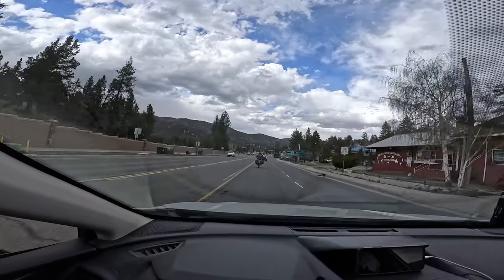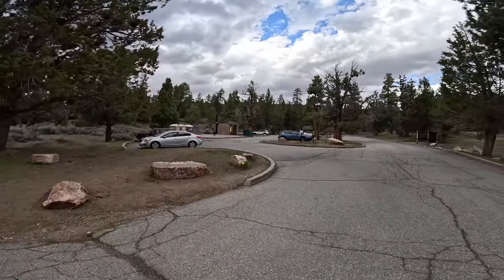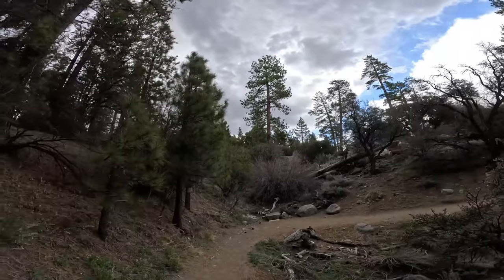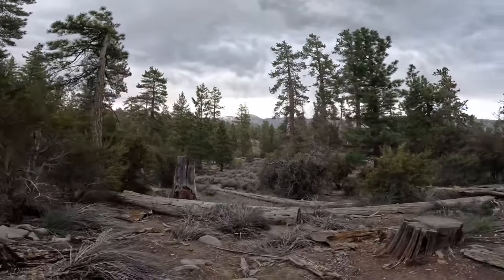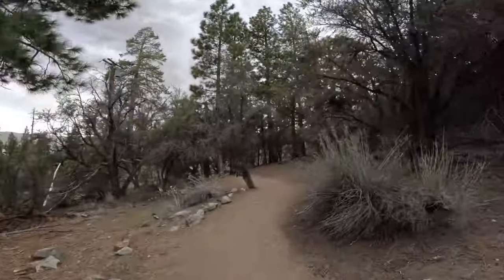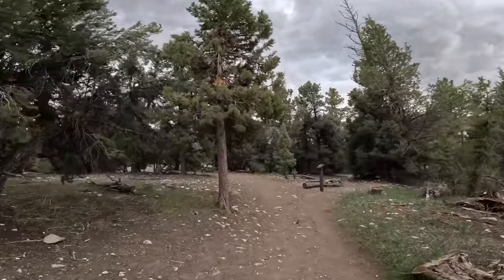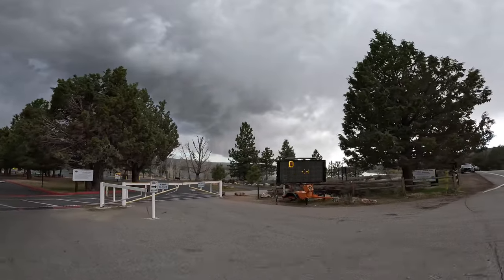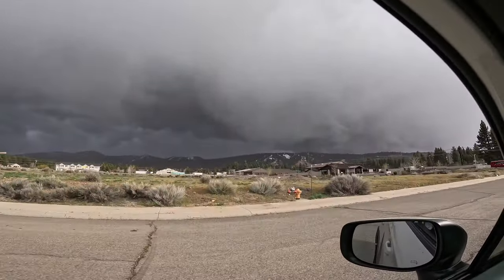The Woodland Trail. Hiking in Big Bear, CA. Beautiful Short Hike. Perfect Weather and Day. 5/10/24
Often imitated never duplicated. To help support us please scroll down to HOW TO HELP. Thanks alot you guys.

To get some amazing quality "Big Bear Weather and More" MERCH, please click the link above or below. Thank you dearly for showing the channel the support it truly needs and I hope has deserved. I work so hard and am so proud to see you all wearing the brand/merch. Love you guys so much for the support.

( ski and snowboard rentals and lift tickets online)
"Getboards" Ski & Snowboard Rentals. For all your Ski and Snowboard Rental needs as well as all the equipment that comes with skiing and snowboarding, make sure you stop in at Getboards Ski & Snowboard Rentals in Big Bear Lake, CA Less expensive rentals compared to the resorts and they also sell lift tickets on their website.
Click the link above and below or call for Discounted Daily Rentals and Lift Tickets and much much more.

I am so proud of this relationship with Getboards Ski & Snowboard Rentals. I am always doing my best to save you all as much money as possible as well as provide you with the BEST of the BEST Big BVear has to offer.
"DON'T FORGET TO MENTION YOU HEARD OF THEM THROUGH THIS CHANNEL WHEN YOU ARRIVE TO RENT YOUR SKIIS AND SNOWBOARDS"

Getboards- Ski & Snowboard Rentals
Hours of operation:
Sunday- 7 AM- 6 PM
Monday- 8 AM- 6 PM
Tuesday- 8 AM- 6 PM

Our Channels Airbnb. "Sheephorn Getaway" Next to Bear Mountain in one of the towns snowiest areas. Please click the link below for info and booking. If you mention your friends in the channel, he will give you a good discount.
BIG BEAR SMOKE AND VAPE 1 & 2
This is the friendliest and best smoke shop and vape shop you'll ever come into. The owner is a very great person, and very welcoming, and made me feel extremely comfortable when I first moved to Big Bear. I won't just refer you guys to people just because I like them not only do I like the owner a lot, but they have a lot of really cool products and the best prices around.
If you ask for Sahil, he will take care of you. Tell him I referred you. He has two shops one in big Bear city, and one in big Bear Lake. It's not just smoke and vape products they have a little trinkets and cool gifts.

Big Bear Smoke and Vape 1
Big Bear Smoke and Vape 2

Bens Weather has been an intrachol part of Big Bear for decades. His weather forecasts have been primarily focused on the big Bear Valley and that's it. It's the best forecast you can possibly receive when it comes to this area of bIt's the best forecast you can possibly receive when it comes to this area of Big Bear California.
Remember, his forecasts are focused on this area and this area alone.

I work my tail off and have been incredibly consistent. I really want to earn every single like and every single subscribe and if you think I've earned it, it would really mean a lot if you would please click those buttons for me and help this channel grow.

SEASON 9 Of Big Bear Weather and More has begun. Our ninth year of never missing a single storm. We began in Fall of 2015. This is a apssion of mine as you can see. I enjoy my interactions with all of you, and it really warms my heart the friendships I've developed over the years on this channel. I will continue to do my very best to bring you the most up-to-date weather information through video. I record pre-storm during the storm, and after the storm to truly give you the best information I possibly can. My goal has been to keep you guys safe and make you smile with my banter and humor. Humor is what we need. Your support has been greatly appreciated, as well as all of the friendships we have developed.

I really work so hard for you guys and it will help me so so so so much. 😎

MAILING ADDRESS!!

RESOURCES FOR HOME OWNERS!!
Steven Bazan is an incredible plumber. Amazing service.  Best in Big Bear.